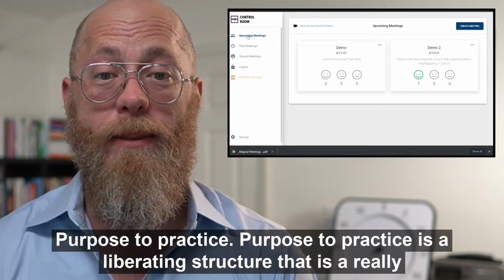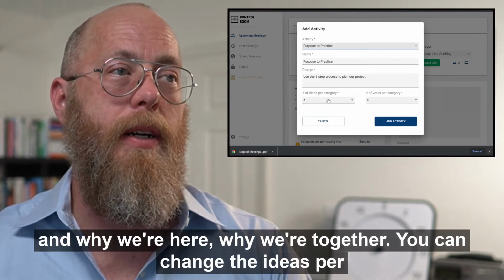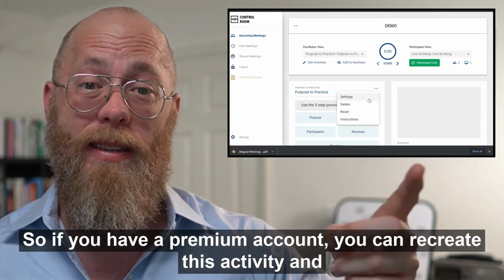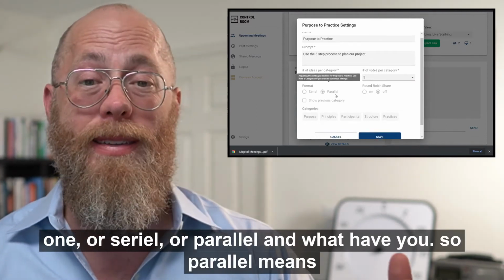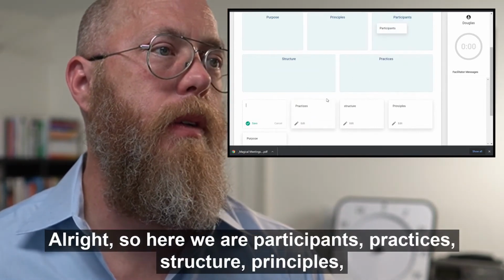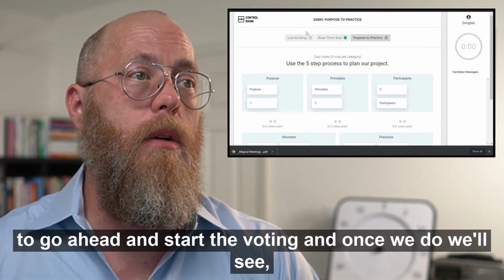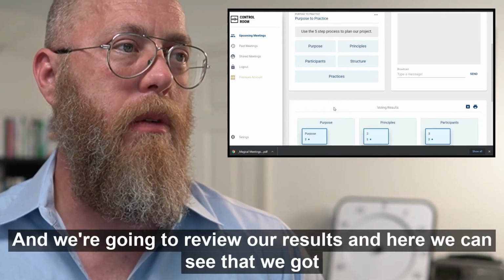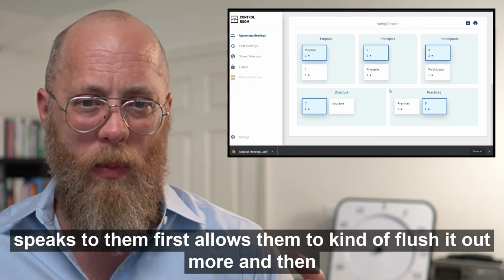Control Room Purpose To Practice